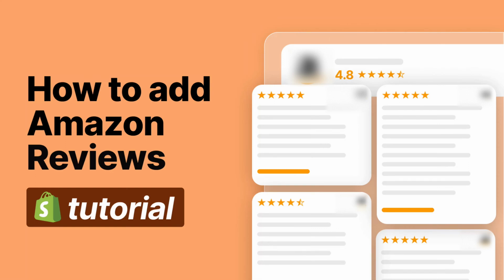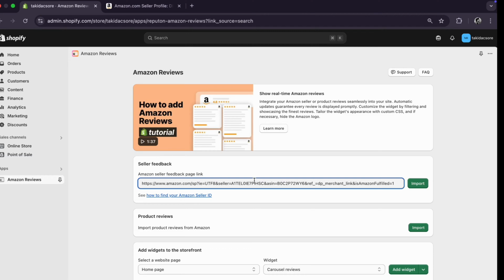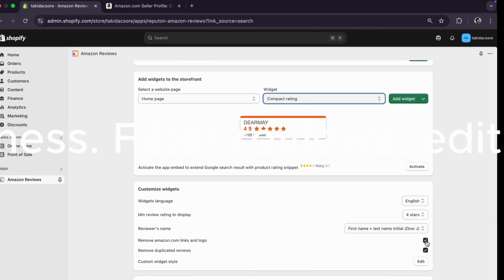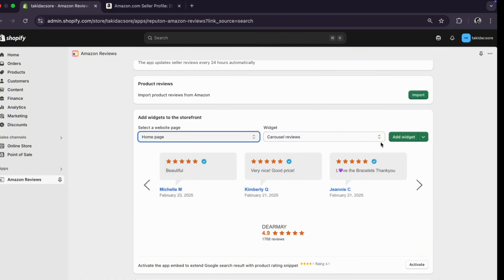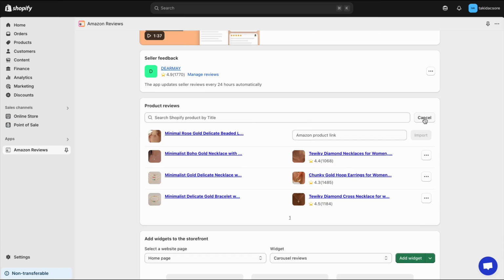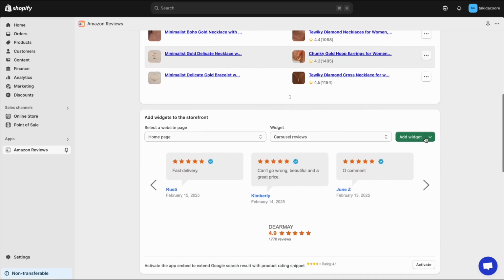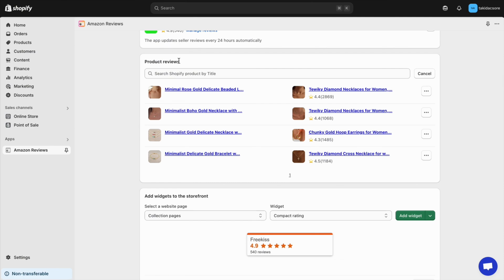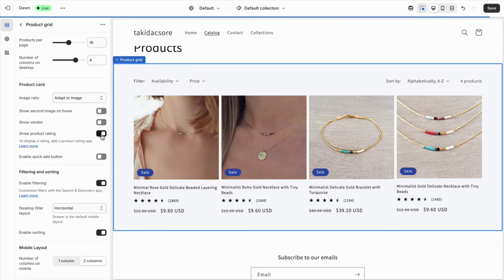How to add Amazon reviews to Shopify 2025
Welcome to Amazon Reviews tutorial where we'll guide you through the process of linking your Amazon account with the Amazon Reviews app. We'll also delve into seller and product reviews.

0:00 Intro
0:01 How to link a seller reviews account
0:19 How to add a seller reviews widget
0:31 How to link product reviews
0:41 How to add a product reviews widget
0:47 How to add star rating to collections